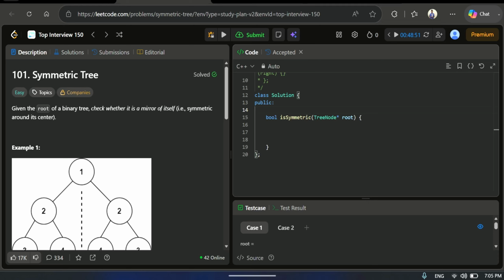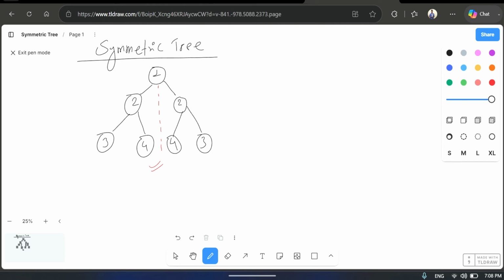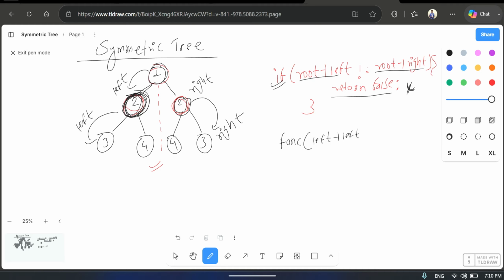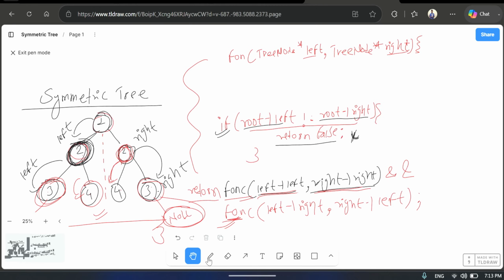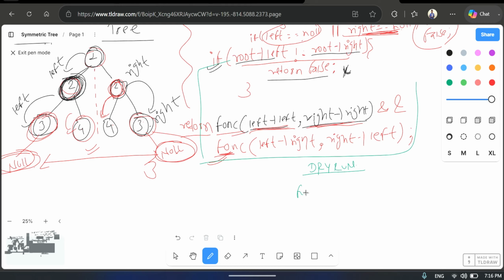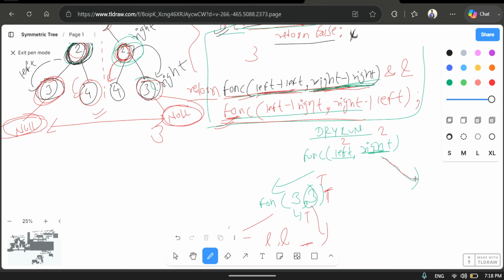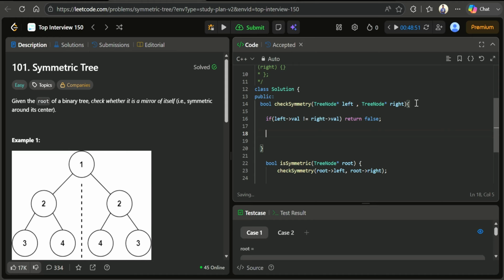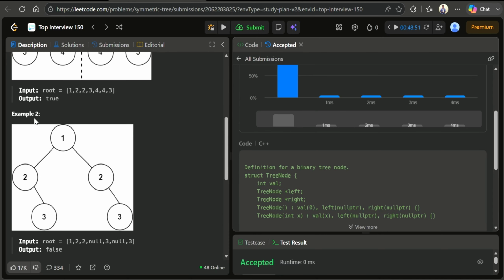Symmetric Tree Explained with Recursion | LeetCode 101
In this video, I explain the LeetCode **Symmetric Tree** problem using a simple recursive mirror approach.

The main idea is to compare opposite sides of the tree:

✅ left.left ↔ right.right
✅ left.right ↔ right.left

We recursively check whether both sides have the same values and mirror structure.

This problem is a great way to understand:
🔥 Binary Tree Recursion
🔥 Mirror Tree Logic
🔥 Recursive Base Cases
🔥 Tree Comparison

LeetCode Problem 101: Symmetric Tree